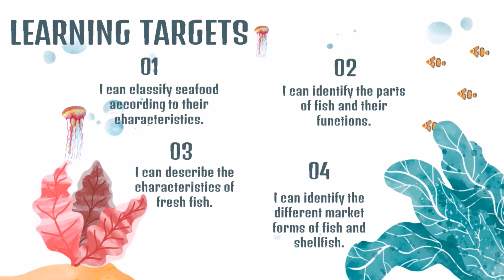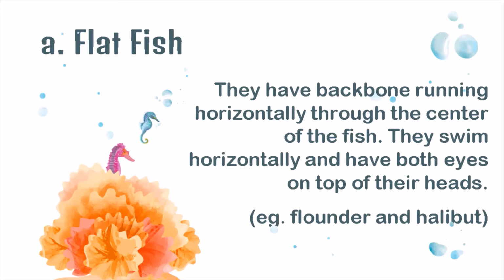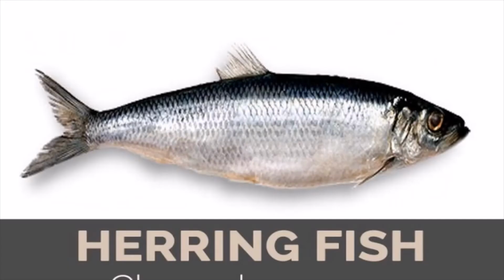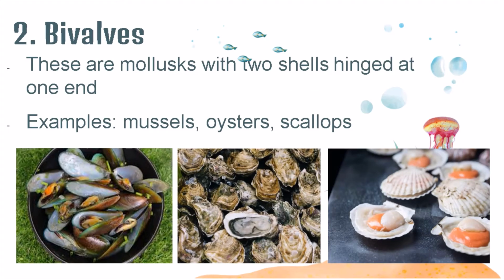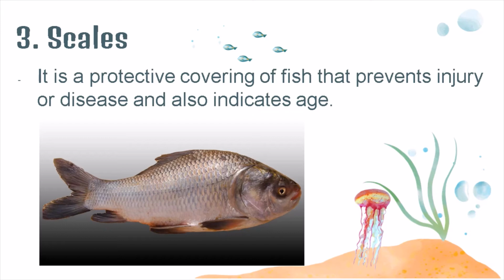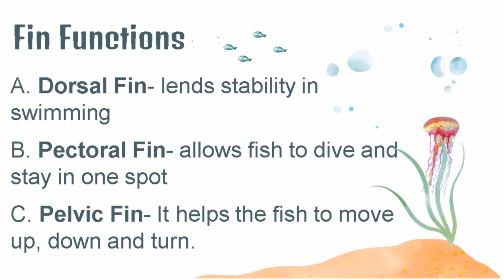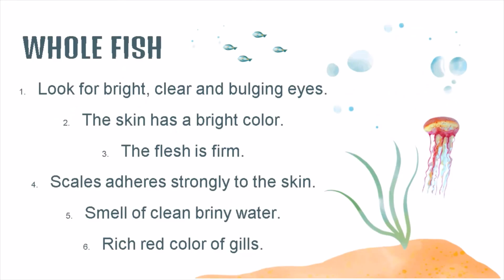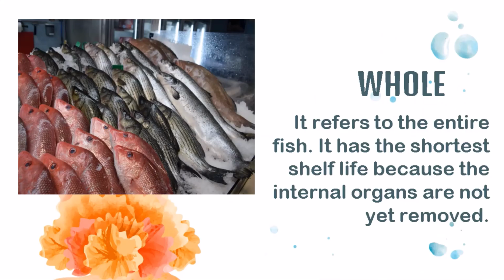CLASSIFICATION OF SEAFOOD | MARKET FORMS OF SEAFOOD | TLE COOKERY 10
*content: Exploring Your Knowledge and Skills in Technology and Livelihood Education 10, KLEAFS Publishing